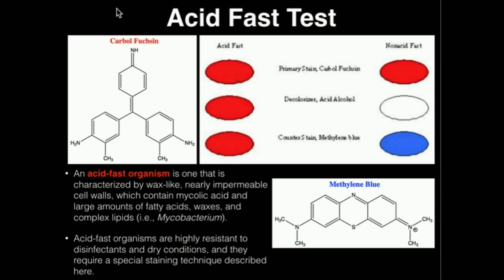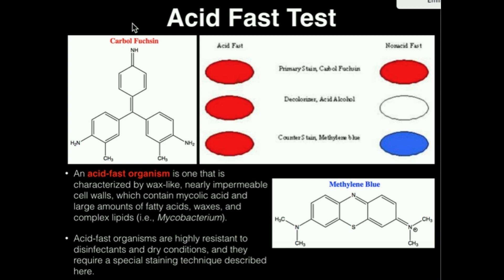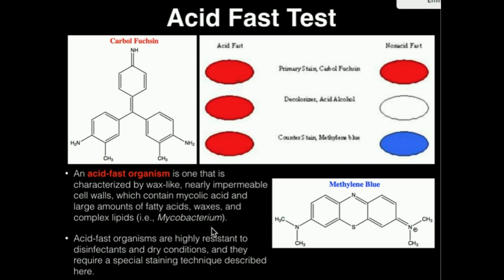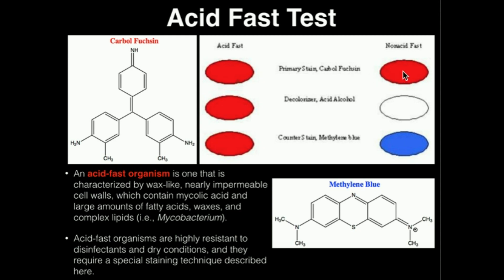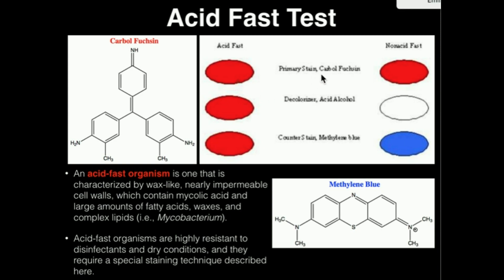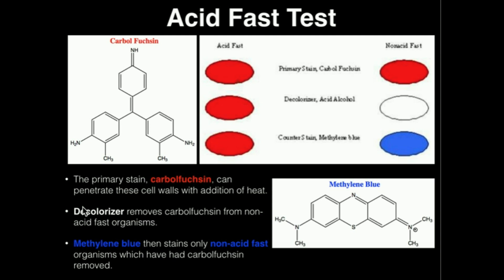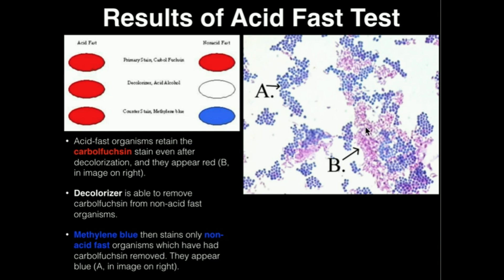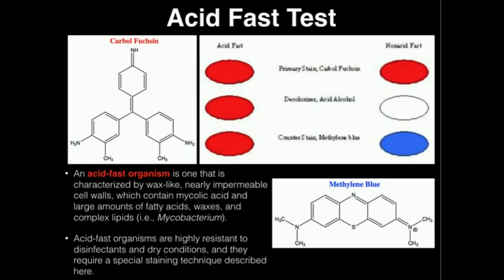Microbiology: Acid Fast Test